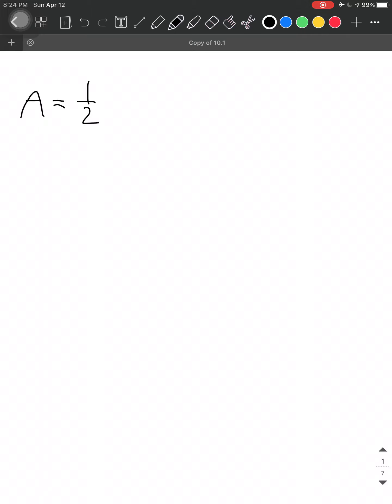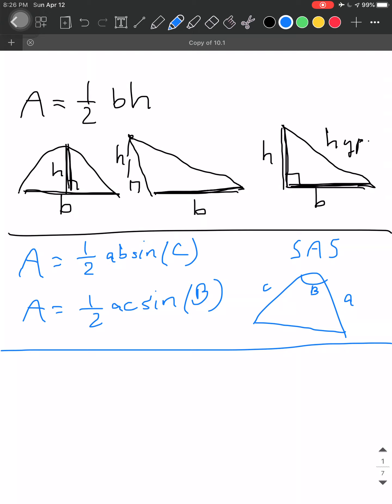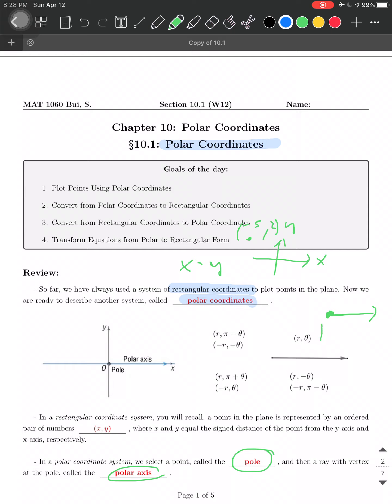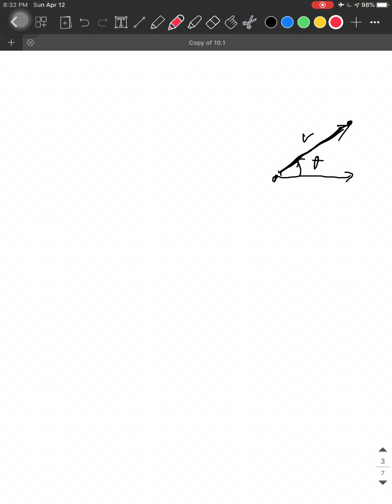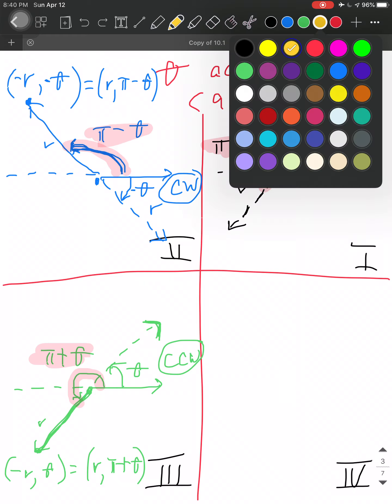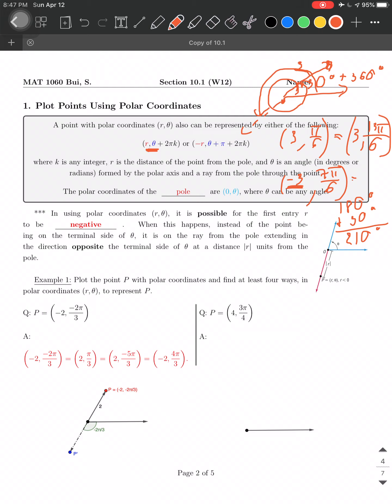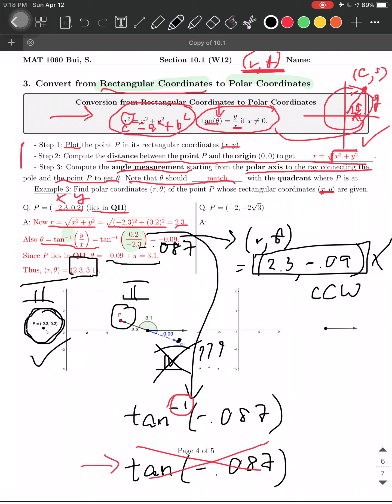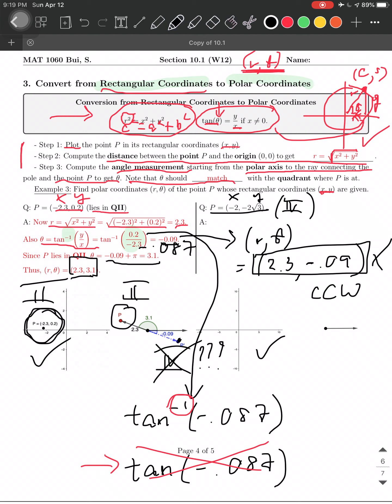Polar Coordinates (Section 10.1 on Sullivan)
On page 4, for example 3, on your part, I made a mistake at the moment 54:40. I said the point P should be on quadrant IV, but actually, P should be in quadrant III because both x and y coordinates are negative.